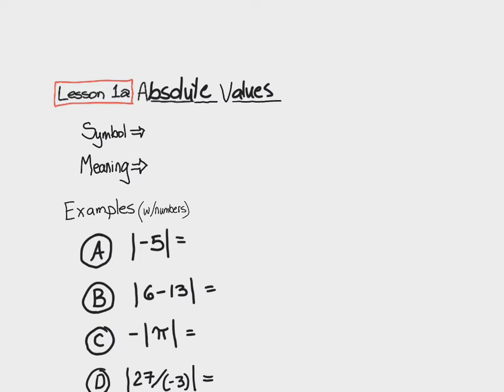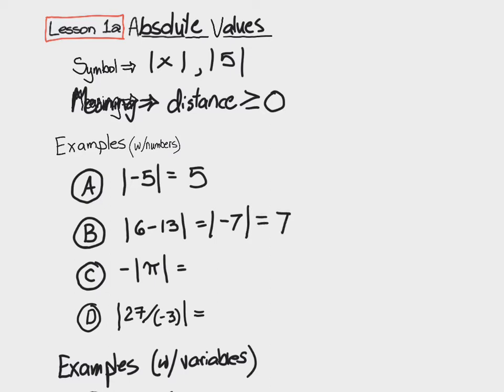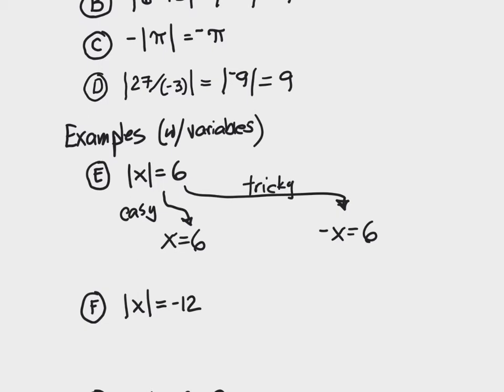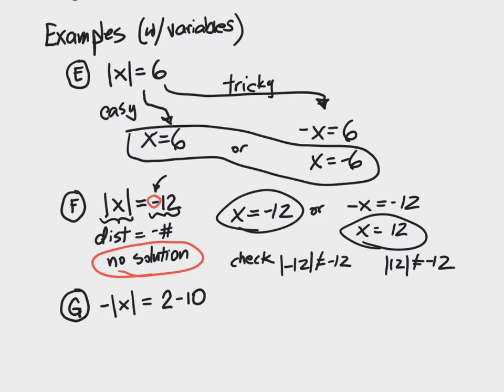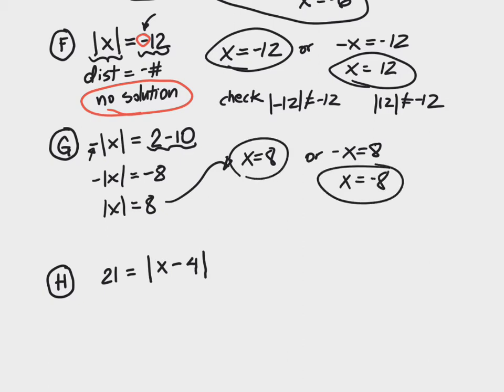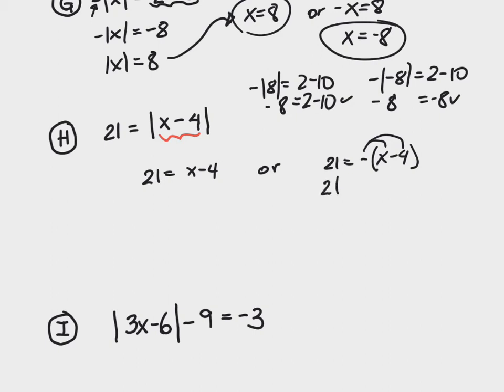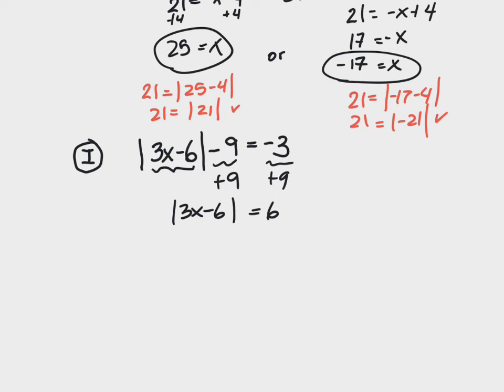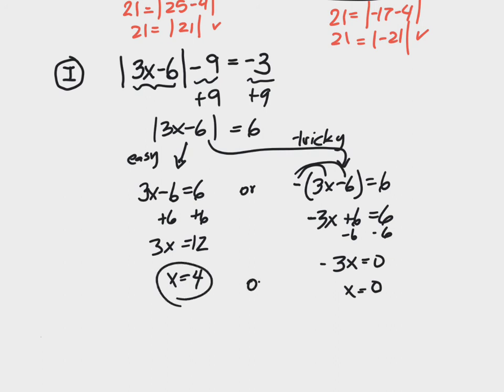Lesson 1A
Alg 1.5, Solving simple absolute value equations.  In lesson 1B we will tackle some tougher ones.